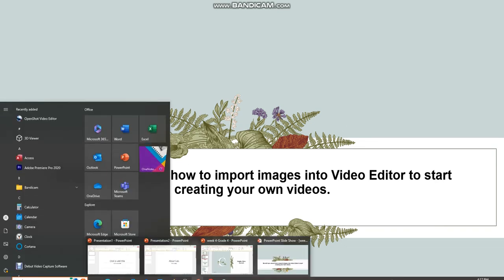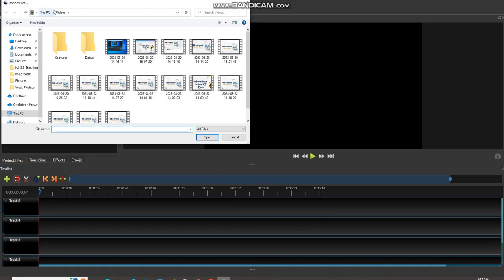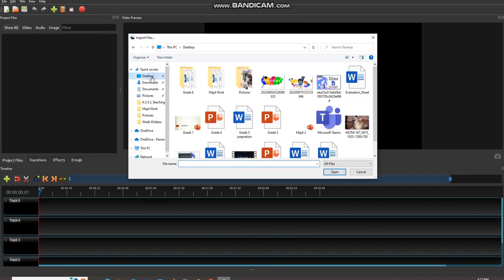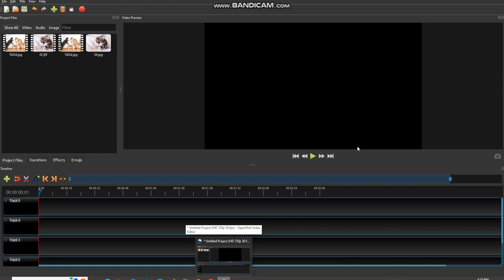ICT - Week 4 - Grade 4 - By Ms. Majd Tahboub